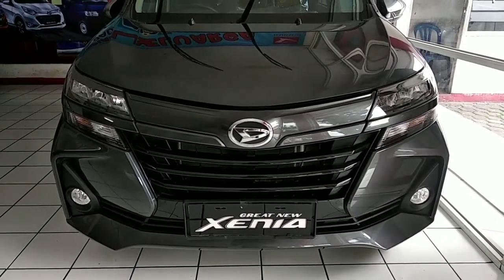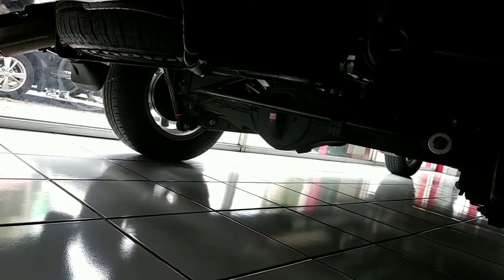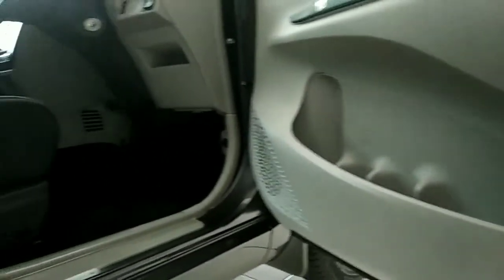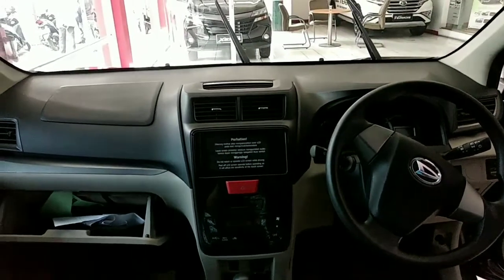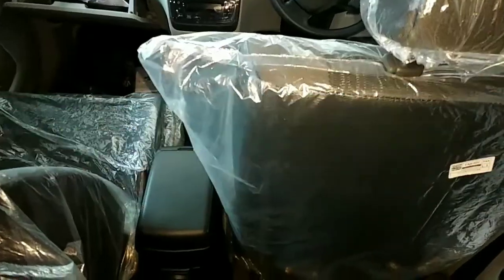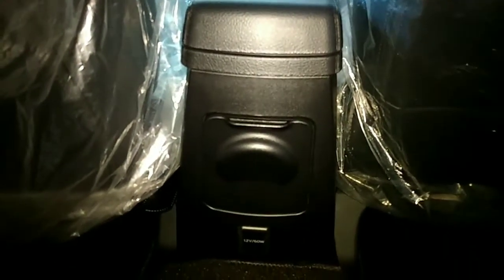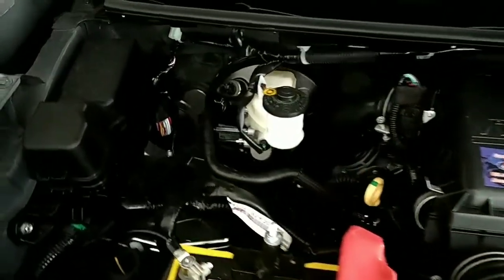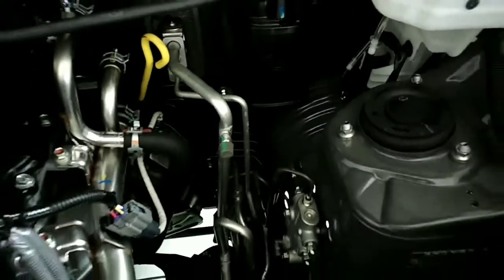Daihatsu DXenia 1.3 X AT Rock grey metallic | 2020 | Daihatsu sukabumi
PT .Astra International Daihatsu - Cabang Sukabumi jl. KH Ahmad Sanusi no 4 A Cisereh kota Sukabumi.
Telpon /WA marketing (Ariansyah ) : 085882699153

GRAND NEW XENIA 1.3 X AT ROCK GREY METALLIC (2020) Daihatsu sukabumi
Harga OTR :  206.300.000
Simulasi kredit
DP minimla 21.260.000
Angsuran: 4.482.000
Tenor 60 bulan
Asuransi kombinasi

Note: info harga /simulasi kredit sewaktu-waktu bisa berubah.